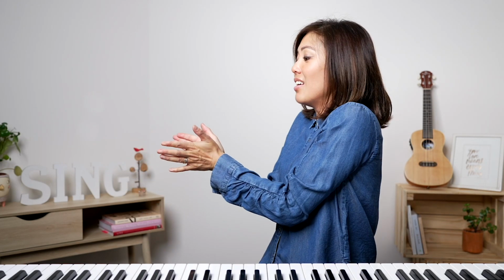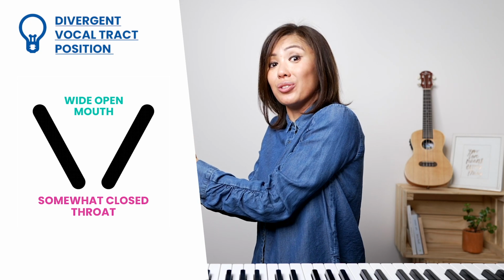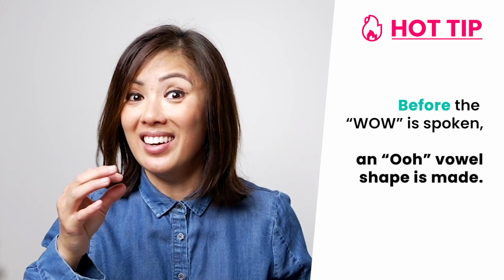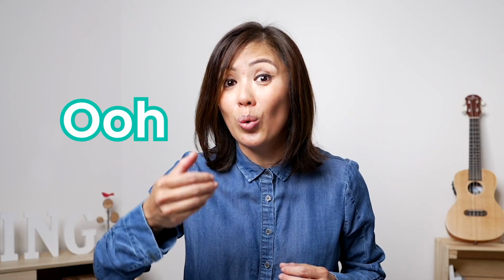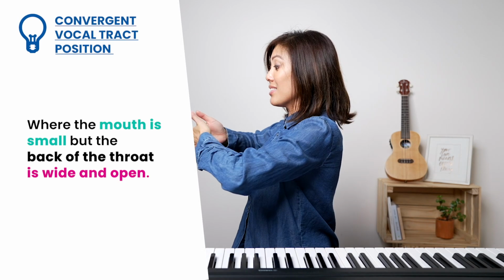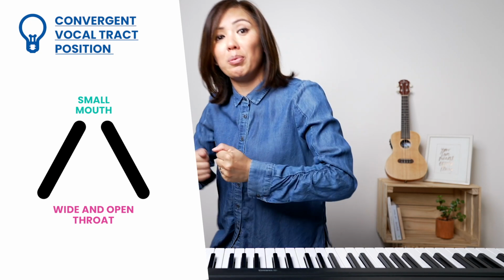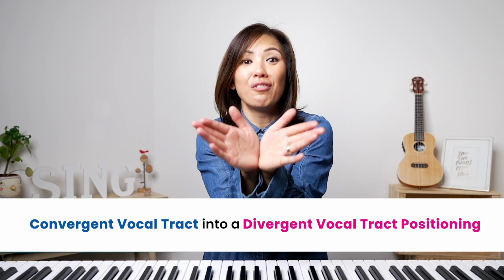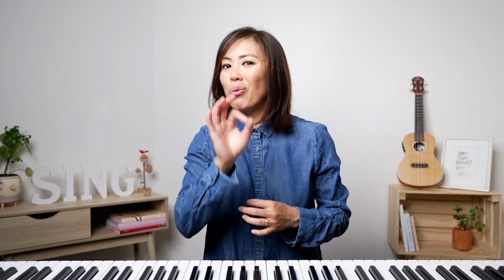How to BELT PROPERLY without STRAIN! (no tension or pain!)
TIMESTAMPS:
0:00 Intro
0:24 Introducing the Exercise
0:58 The Exercise: WOW!
1:15 What is the Vowel?
1:46 Why WOW works?
2:00 Divergent Vocal Tract
3:27 Convergent Vocal Tract
4:24 Belt WITHOUT strain!
5:14 Outro

In this video you will learn one of my FAVOURITE belting exercises to help you achieve tension and strain free belting! Stop pulling up your chest voice and train yourself to sing with power, intensity and volume without pain AND most importantly, have FUN!

How did your throat feel while doing the exercise? 😜

Always believing in YOU!
Get Grounded, Take Flight & SING!
Kerri xo

✐ LEARN & APPLY -